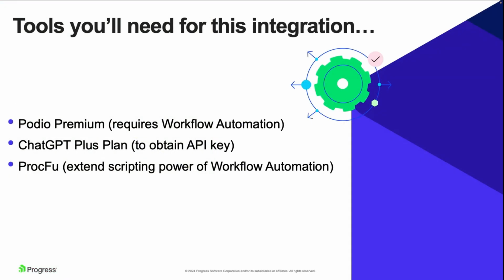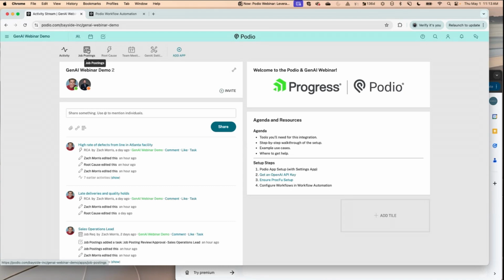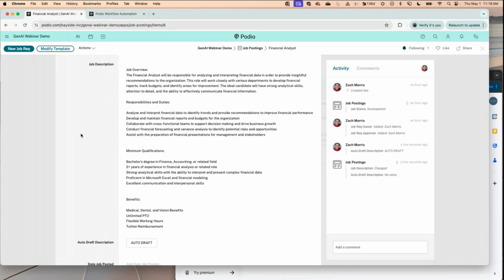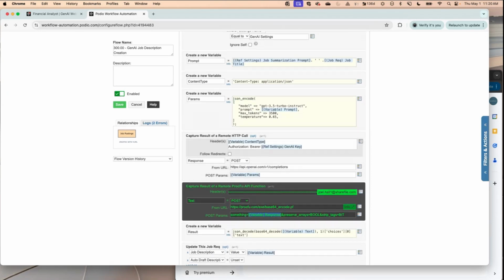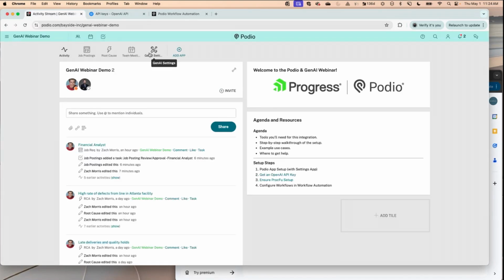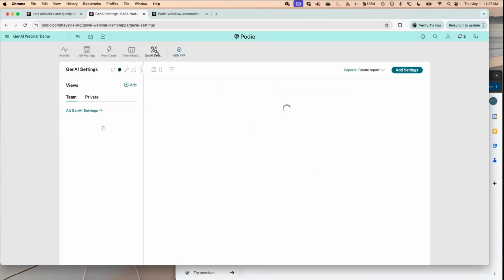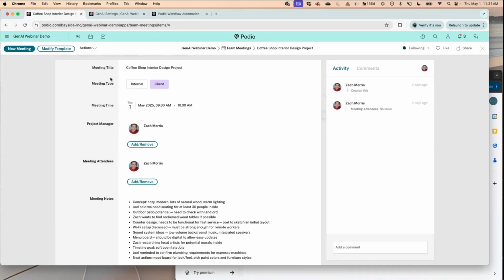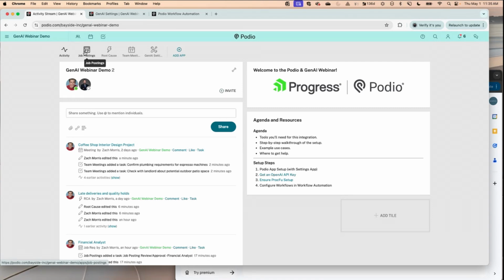How to Leverage GenAI inside of Podio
This was a hosted a session on integrating AI (ChatGPT) into your Podio setup. We walk through everything you need, from the tools and setup to real-world use cases.

This session is not only for Podio admins, but also users who aren’t afraid to dive into the integration weeds.

What’s covered:

- The tools needed to connect ChatGPT with Podio
- A step-by-step setup walkthrough
- Use cases including content creation and intelligent support
- Tips for automating repetitive work with ease